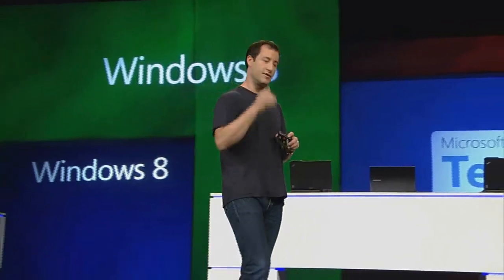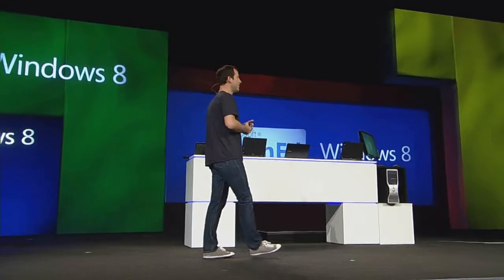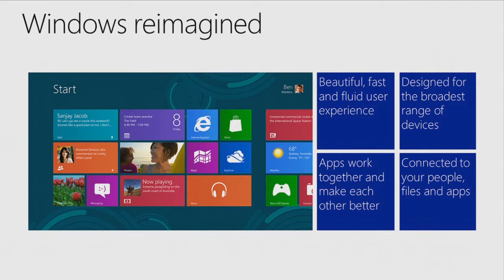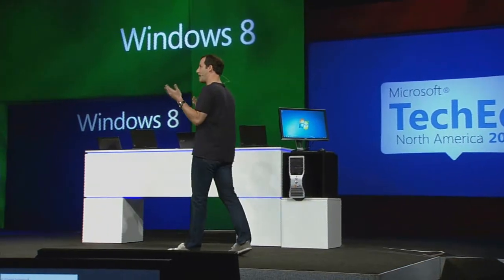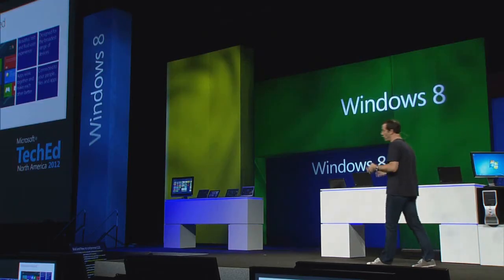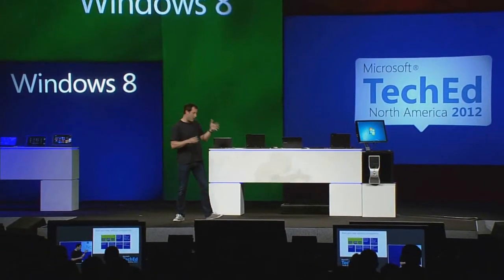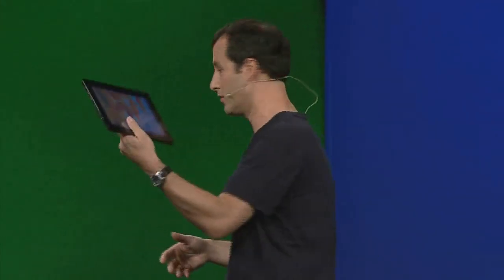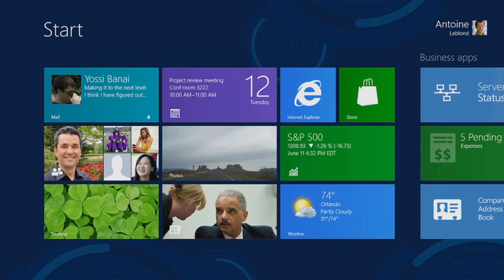TechEd North America 2012 Day 2 Keynote Part 1 of 6